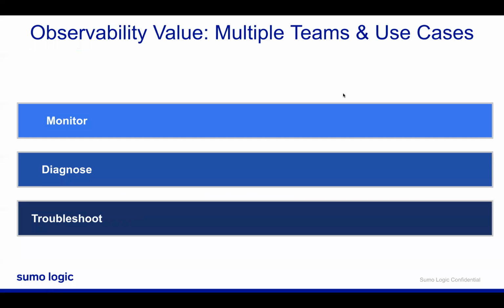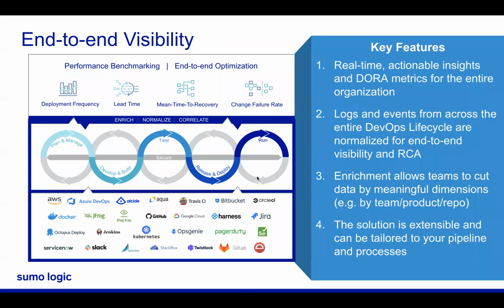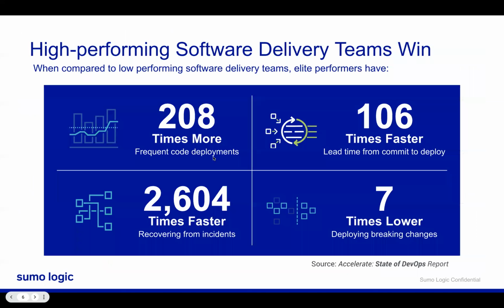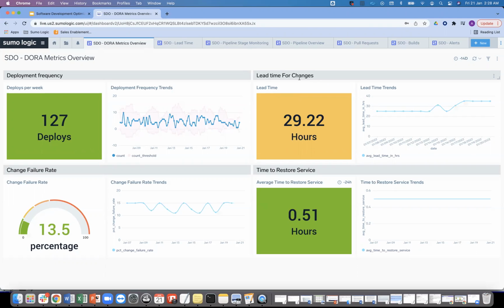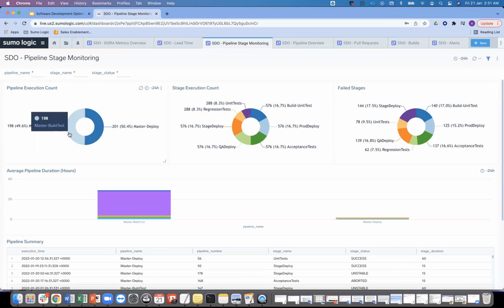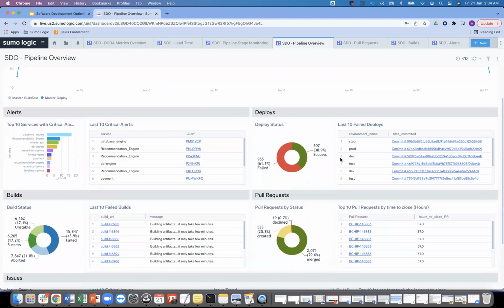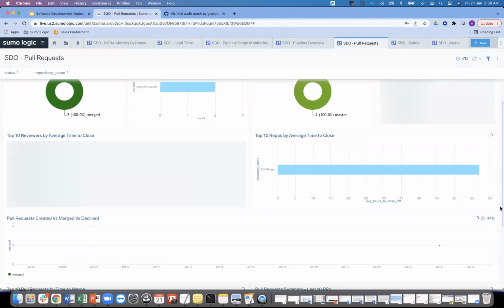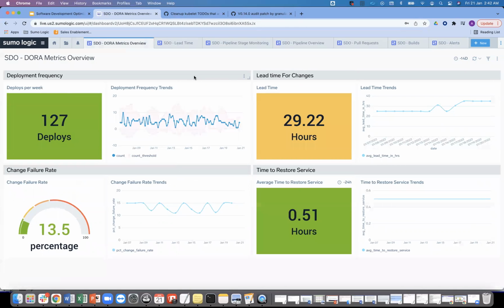Software Development Optimization Live Demo - India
Increase release velocity, improve reliability, and comprehensively monitor CI/CD pipelines
In this session, Sumo Logic’s Ashutosh Gupt walks you through Sumo Logic's solution created to help teams build better software faster. The Software Development Optimization solution is designed to collect and correlate data across the entire software development lifecycle and DevOps toolchain to help teams continuously improve how they deliver software.

Starting with an overview of how to collect and normalize data across all of your DevOps tools like Github, JIRA, and Jenkins, Sumo Logic’s Ashutosh Gupt will show you how to drill down into data from your DevOps tools to identify improvements in software delivery and development.

- Use real-time insights to drive continuous optimization of software development and delivery across the entire CI/CD pipeline